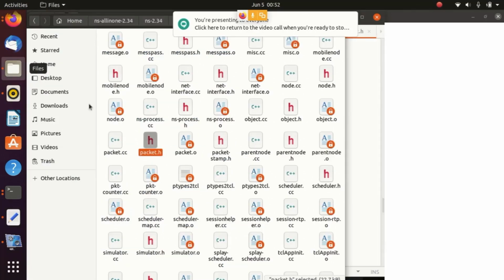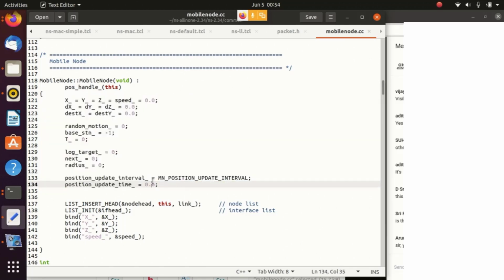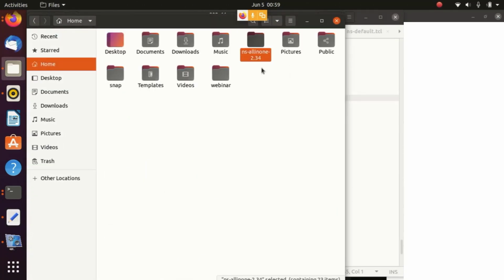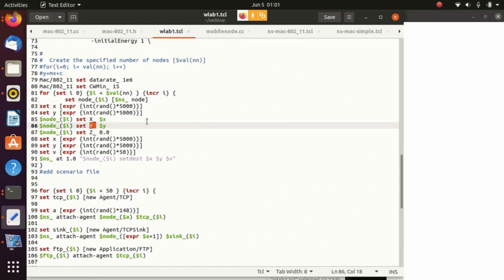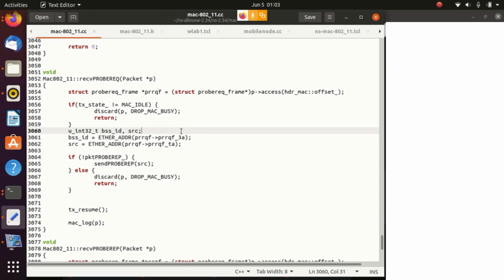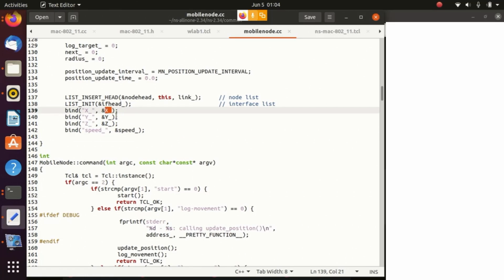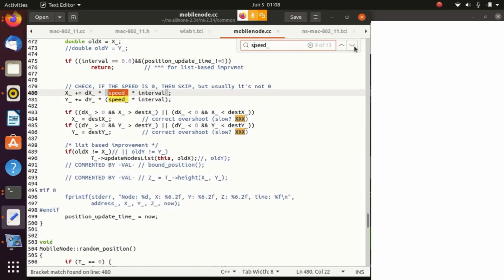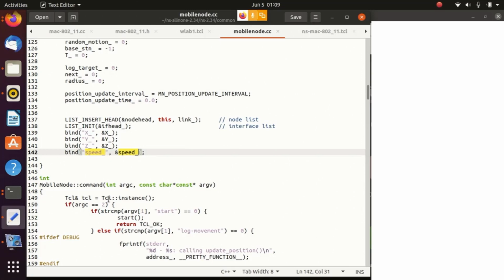Lesson 3.3: Diving into the source code: Understanding the binding of variables